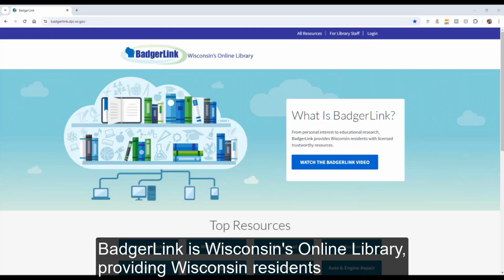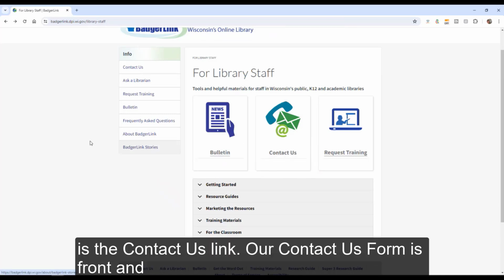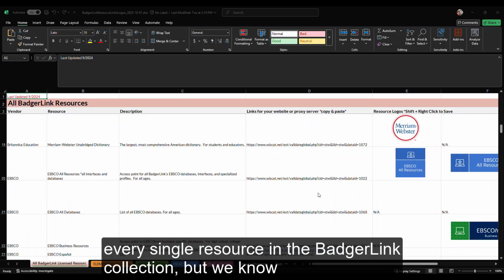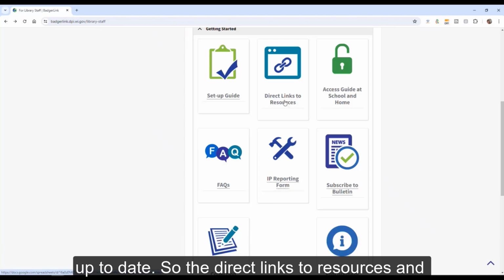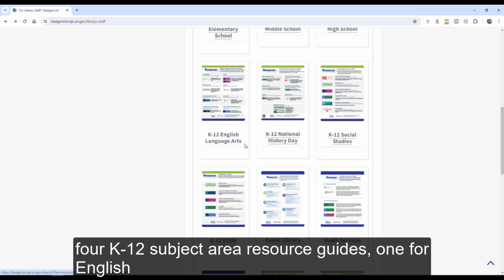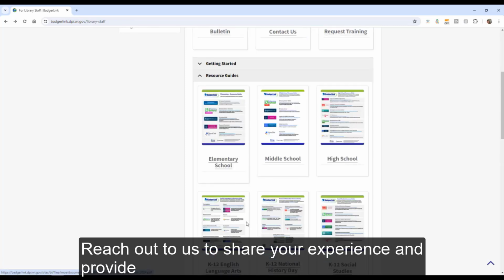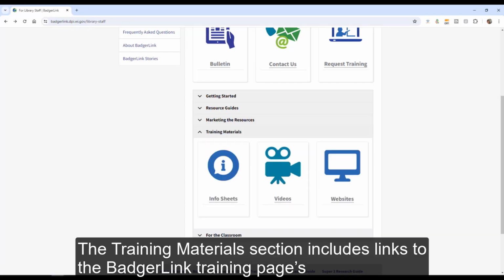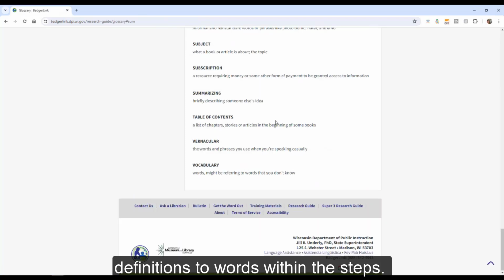Library Staff Page for School Librarians 2025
Learn how BadgerLink's For Library Staff page can get you started sharing and promoting BadgerLink resources at your district.

0:00 Introduction to BadgerLink resources
1:10 For Library Staff page on BadgerLink website
1:44 Bulletin, BadgerLink newsletter
2:08 Contact Us form
2:26 Request Training form
3:00 Getting Started
7:44 Resource Guides
10:57 Marketing the Resources
12:37 Training Materials
13:21 For the Classroom
14:58 Reach out with questions or feedback on For Library Staff page